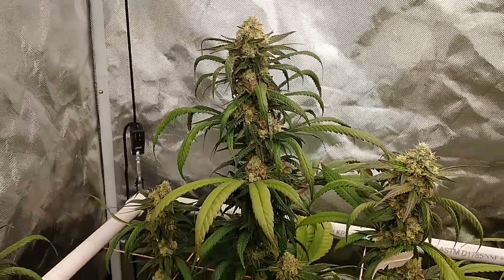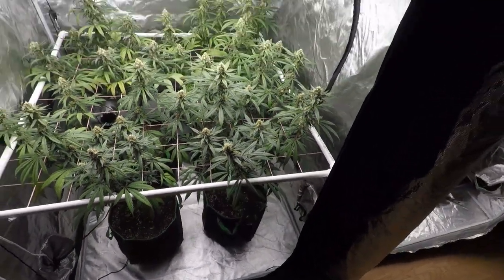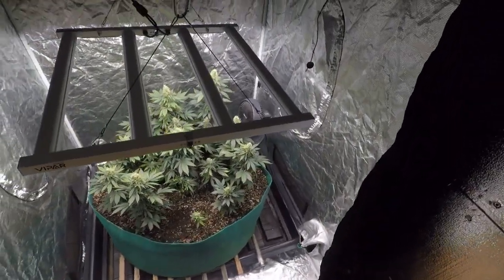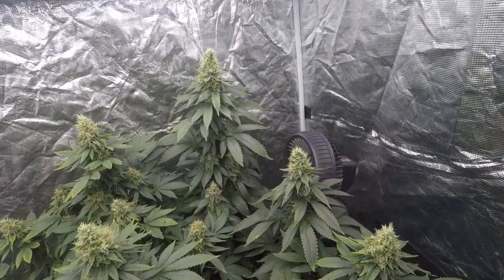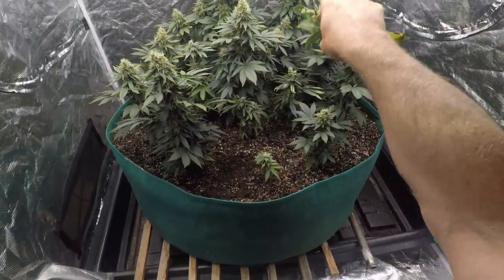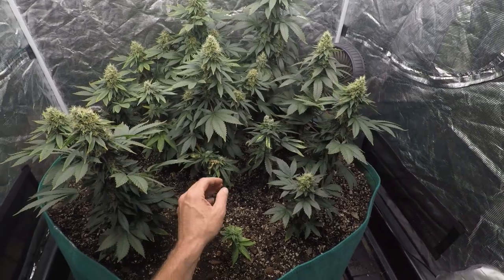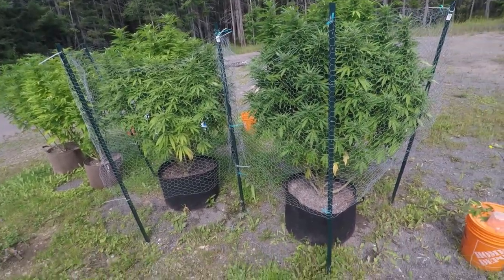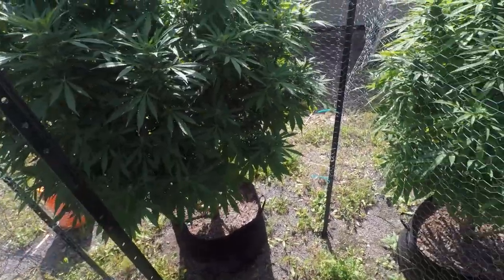Purple splotches and fuzzy critters! Multi-plant grow under the new ks3000 from Viparspectra.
Join Herb as he attempts to diagnose the purple splotches on the outdoor grow. Is it witches broom or purple rain? We also amend many of our lovely ladies with bud enhancer and worm castings. Finally we hit the road and visit some offspring of my ladies at neighboring garden. This round includes, Stomped Berries and Macnana from Terpy Highs. Also Grand Daddy Purple from thebeesseeds dot com and Gorilla Glue #4 from Dr. Greenthumb seeds.

** My Equipment **

Viparspectra xs4000

Viparspectra p2500

Viparspectra xs1000

True Liberty Turkey Bags

Inkbird temp and humidity controller

Levoit humidifier

Amazon heater

Bluelab PH meter

Vivosun garden stakes

Skybasic Digital Microscope

Gamma seal lid

Jewellers loupe

Mini Hygrometers

TDS and PH meters

Analog timers

Digital timers

Thermopro Hygrometer